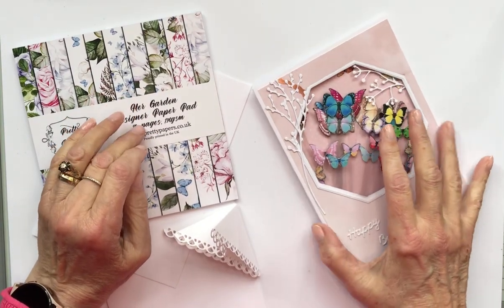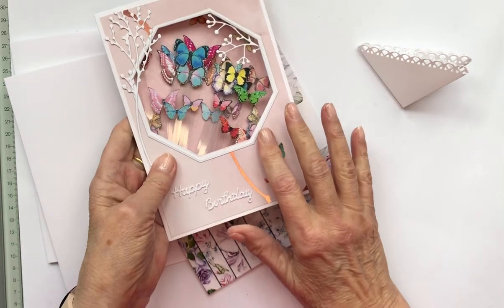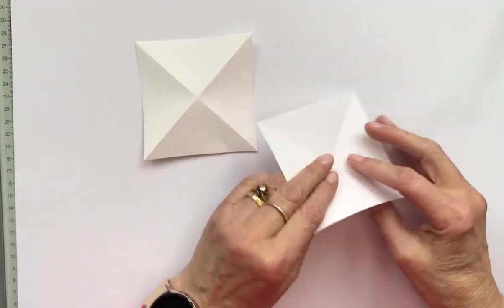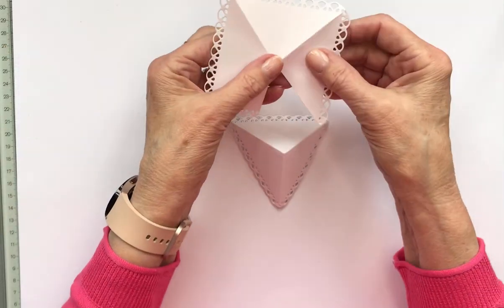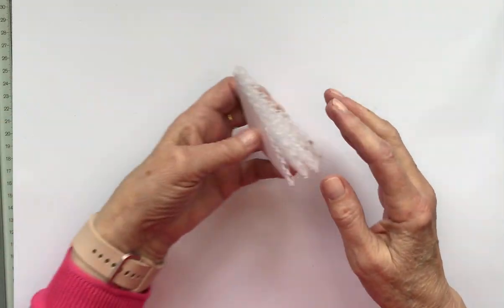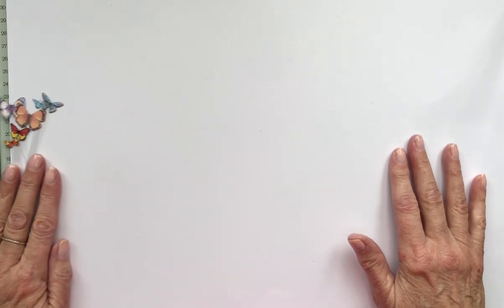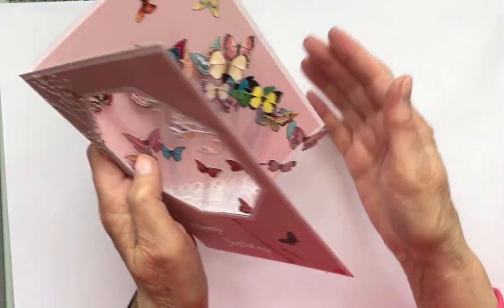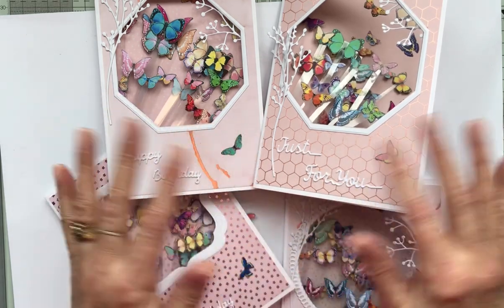Napkin Fold Pop Out Butterfly Card - Jacky Drake (Part 1)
Using a creative napkin fold inside a blank card I’ve created this beautiful pop out card.
I recently purchased the latest butterfly die cut pack by Katy Sue Designs and they are absolutely stunning butterflies that just pop out from the page. The two sheets in the pack contain a whopping 332 butterflies.